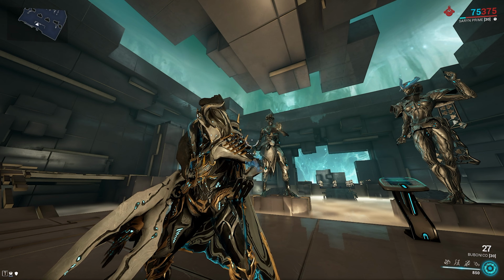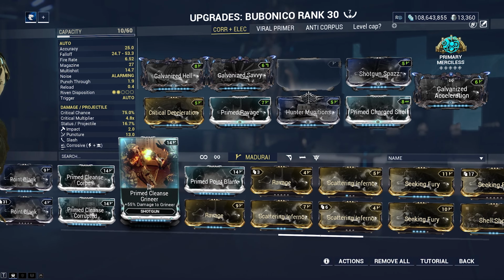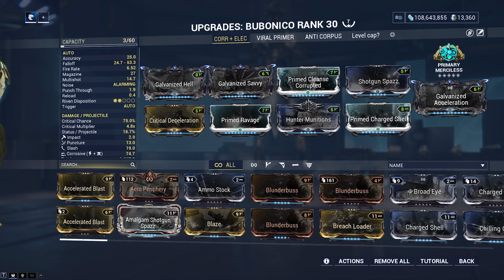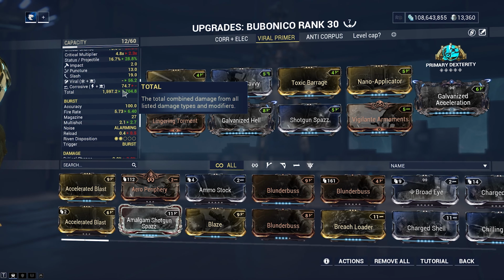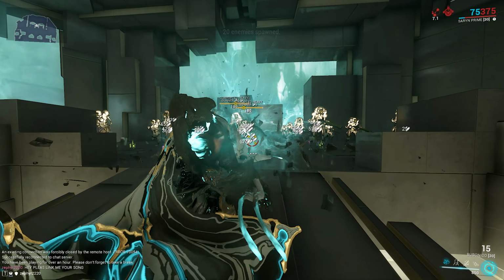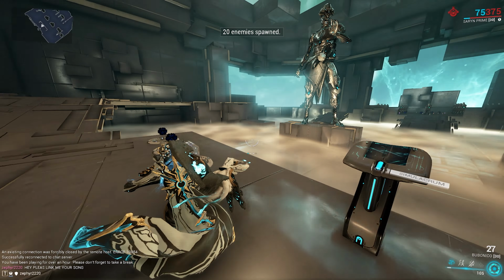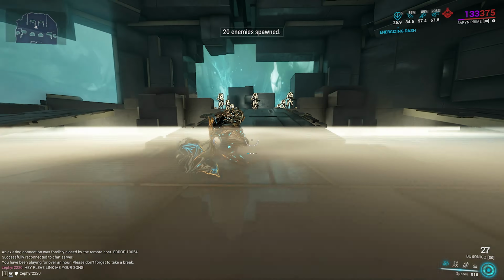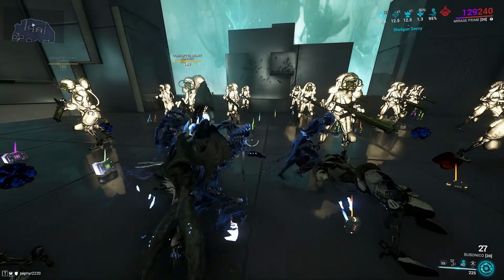SUPER VERSATILE BUBONICO BUILDS [WARFRAME]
Thanks for clicking on this Warframe video!

Bubonico very vesatile